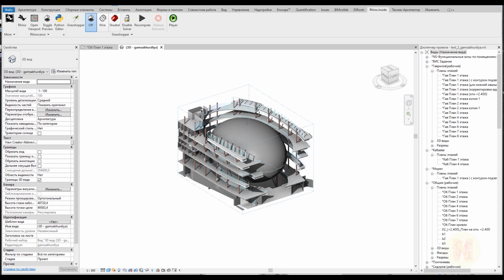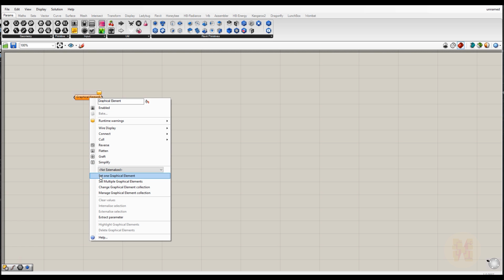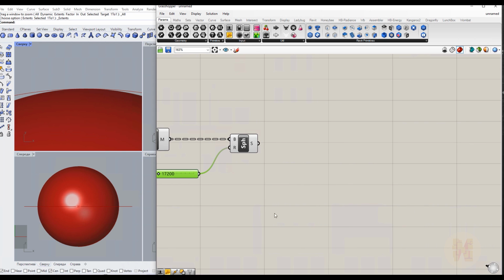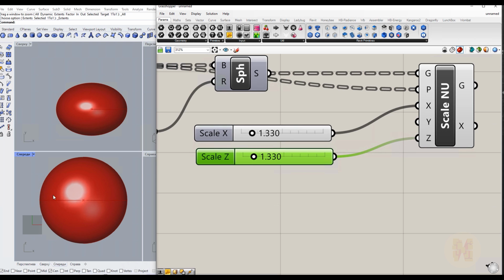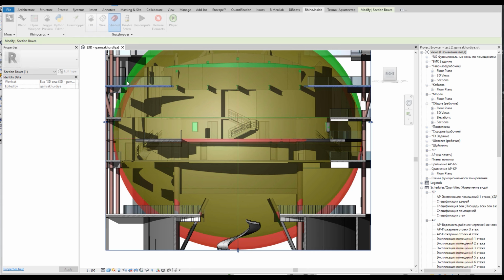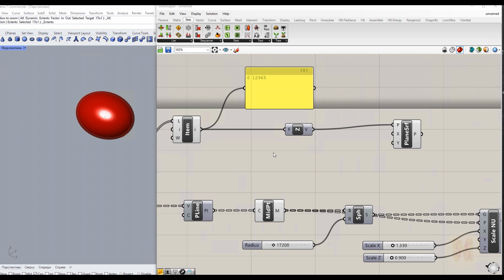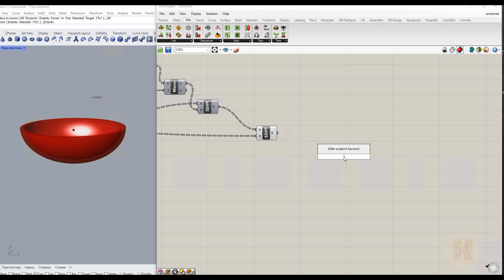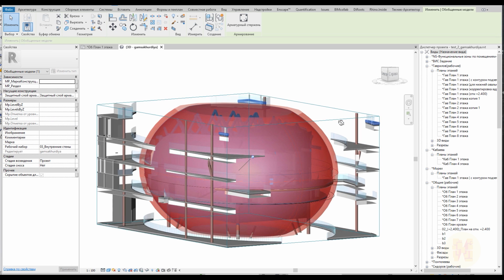Rhino.Inside & Revit | Egg Shape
In this video, we will start to use Rhino 7 and Rhino & Grasshopper. Last time we have done "Egg shape" without Rhino.inside and now it's time to use it.

Timecodes:
00:00 - intro
00:05 - Starts with Rhino
01:40 - Creating Frome
11:00 - Changing sphere
20:00 - Conclusion

𝑫𝒐𝒏'𝒕 𝒇𝒐𝒓𝒈𝒆𝒕 𝒕𝒐 𝒈𝒊𝒗𝒆 𝒍𝒊𝒌𝒆 👍 𝒇𝒐𝒓 𝒕𝒉𝒊𝒔
💬 𝗚𝗘𝗧 𝗖𝗢𝗡𝗡𝗘𝗖𝗧𝗘𝗗💬